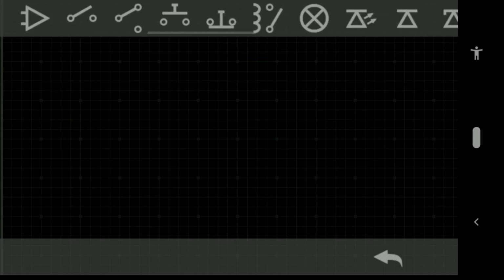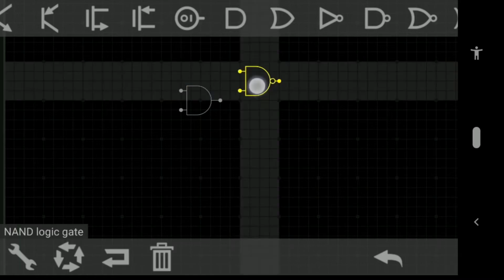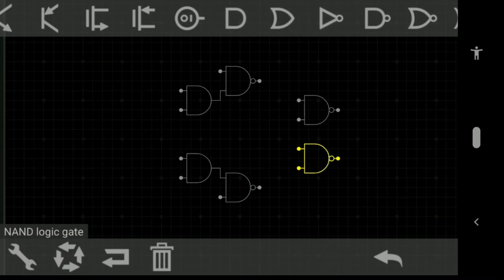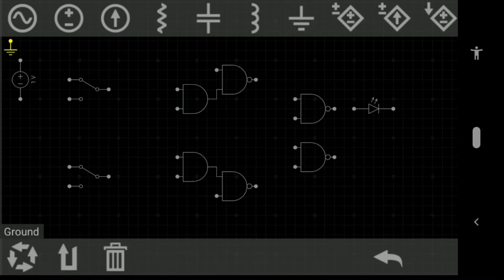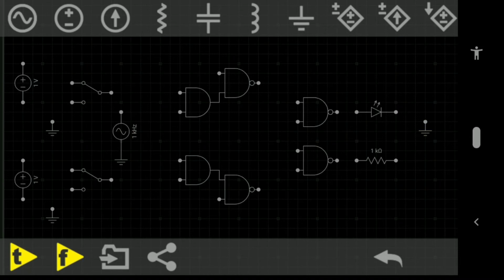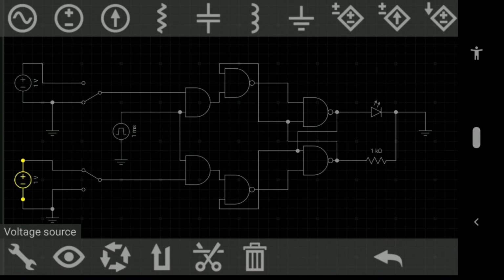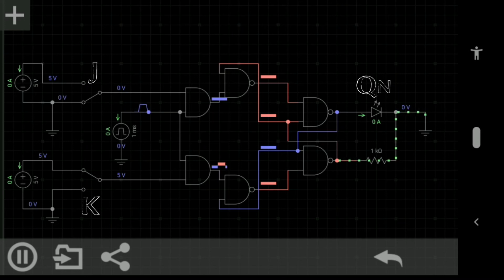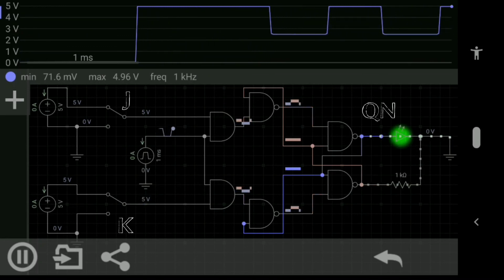Race around condition of J K Flip Flop